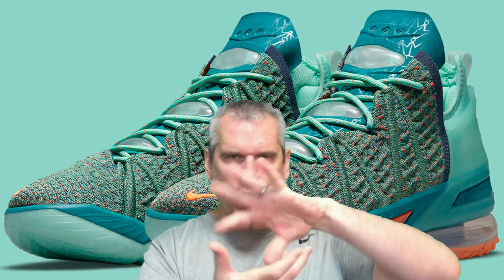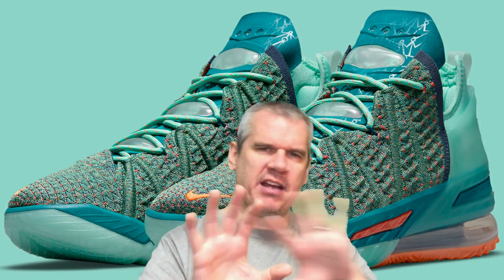More than just a family affair with the NIKE LEBRON 18 WE ARE FAMILY・ナイキ レブロン 18 ファミリー ファウンデーション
This is a sneaker video about the upcoming release on June 5th of the Nike Lebron 18 We Are Family. ナイキ レブロン 18 ファミリー ファウンデーションについて話します。Brought to you from Tokyo, Japan, the home of the 2020 Olympics. 東京オリンピック2020の日本からUPしました。